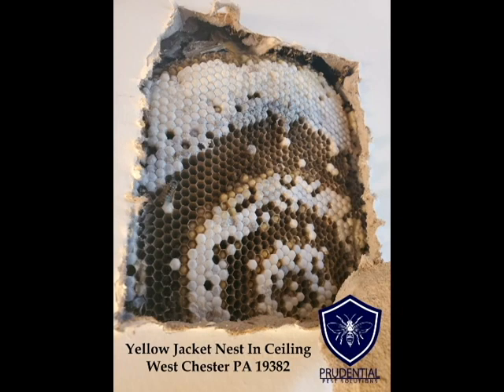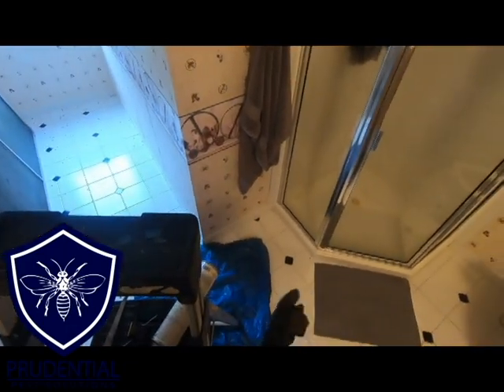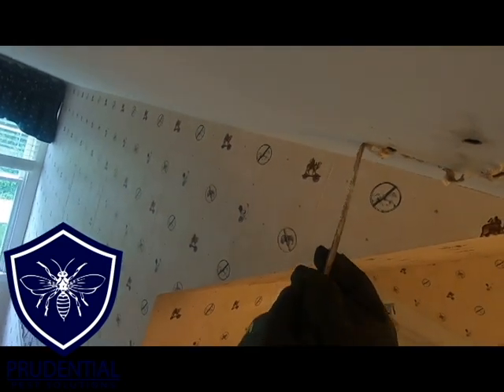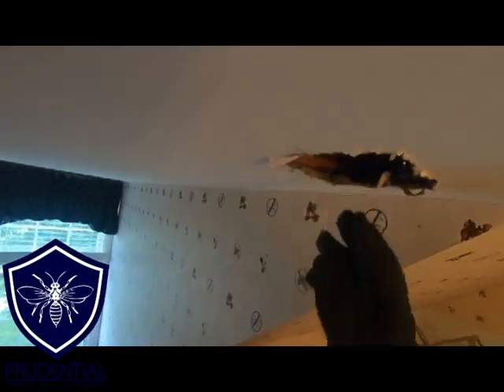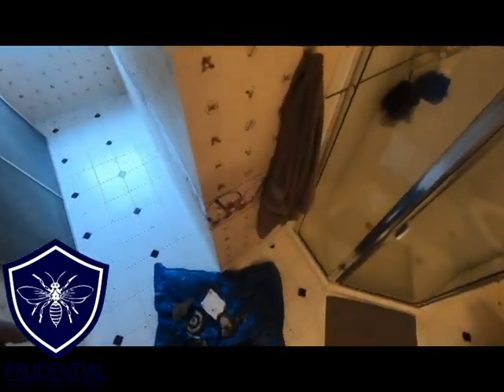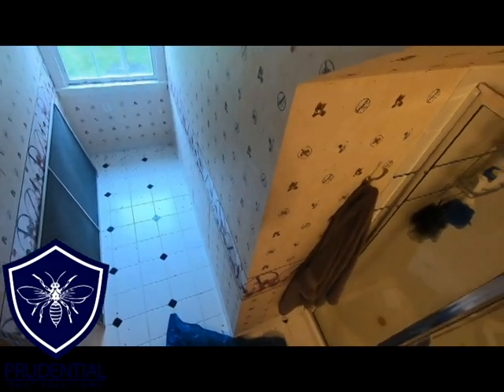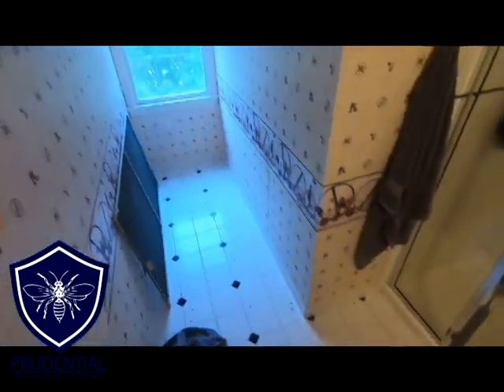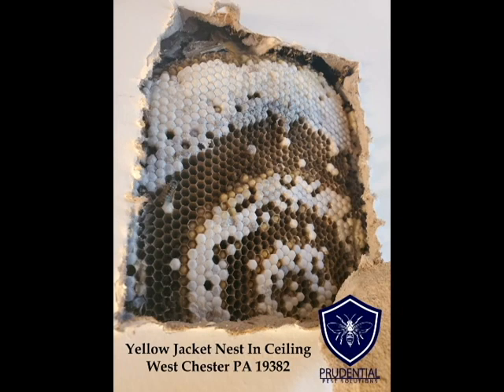Yellow Jacket Nest in Ceiling West Chester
This client thought they had a water leak in the ceiling above the bathroom on the 3rd floor of their home in West Chester Pennsylvania.  They noticed that there were some soft spots in the drywall and assumed it was a water leak.  When they touched the drywall ceiling, it was so soft that their finger went right through!  What they found wasn't a water leak, but a yellow jacket nest!

When the yellow jackets came flooding into the bathroom, the homeowners quickly exited the room and shut the door.  They originally thought they had honey bees and called a apiarist, a bee keeper.  The bee keeper came out and confirmed that their issue was yellow jackets and not honey bees.  The homeowners then called the professionals at Prudential Pest Solutions to treat and remove yellow jacket nest.

When I got to the bathroom, there were mostly dead yellow jackets on the floor by the only window in the bathroom.  There was a finger sized hole in the ceiling by the shower where the homeowner had pushed through.  I suited up in my bee suit and got to work.

My preferred method for treating yellow jacket nests in structures is to apply a product called PT PI directly into the nest.  This chemical works very quickly to kill the yellow jackets and it permeates the entire ceiling void.  Once the nest is treated, we remove the nest and apply a long lasting residual insecticidal dust to the area.  For this job I used a dust called Tempo Dust.  After the treatment is completed, I apply tape to close off the opening where the nest was.  This prevents any straggling yellow jackets from entering the bathroom.

After the treatment is completed, the nest is removed, and the hole taped up, it's time to clean-up the area.   I use a battery powered backpack vacuum to remove the dead yellow jackets, nest, and drywall.  This leaves a clean and professional appearance for the client.  When we leave a yellow jacket job, the only thing the homeowners have to do is repair the small section of drywall we removed.

Prudential Pest Solutions is a full service, family and veteran owned and operated pest control and extermination company.  We are experts at preventing, treating, and removing yellow jacket, hornet, bee, and wasp nests.  As a Marine Corps Veteran with a degree in Biology from Penn State, I promise you haven't met an exterminator like me before!

If you live in South Eastern and South Central Pennsylvania and have a yellow jacket problem, it's time to call in the professionals!